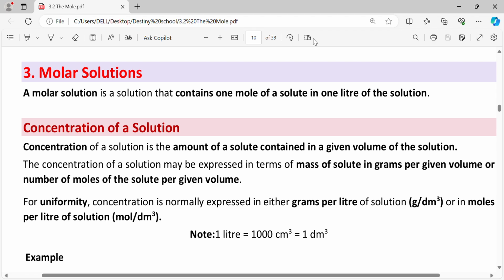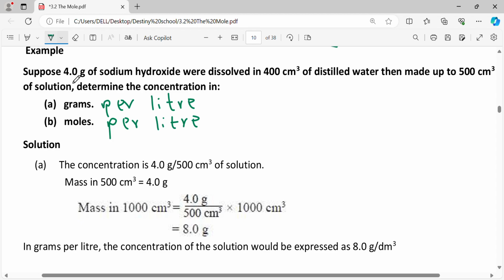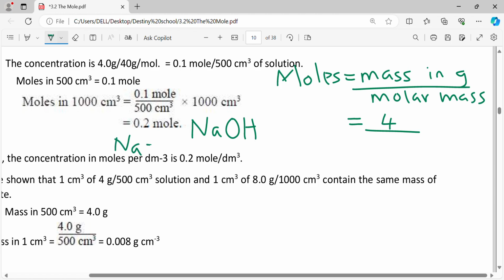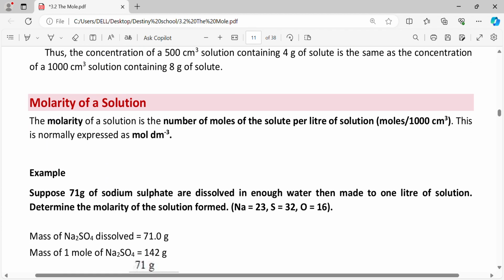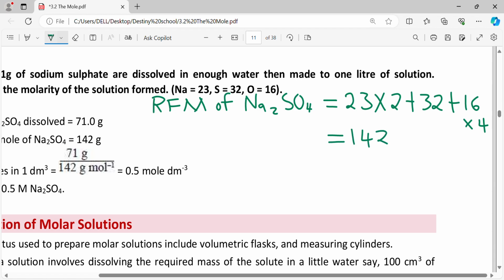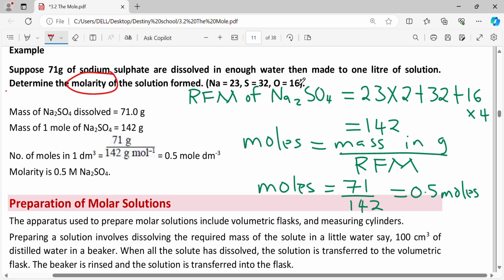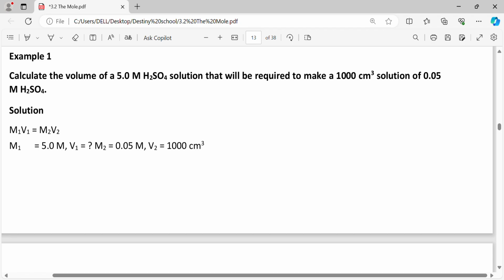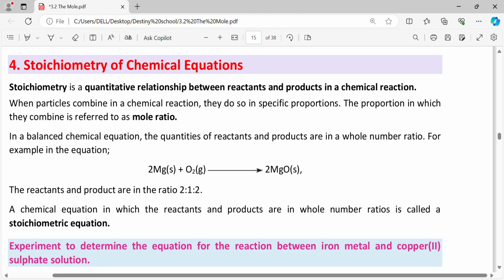CHEMISTRY KCSE MOLES PART 2